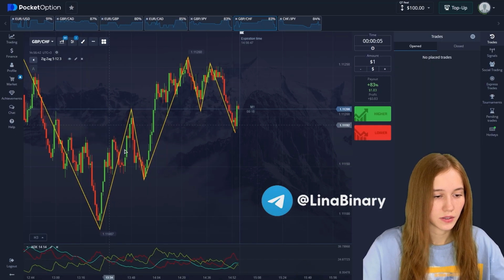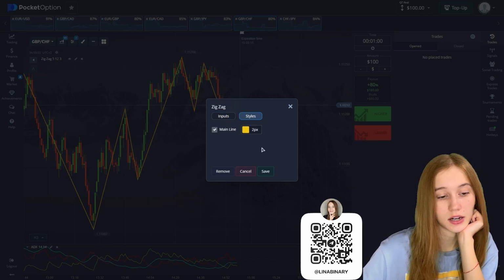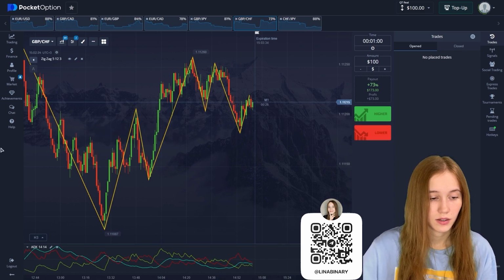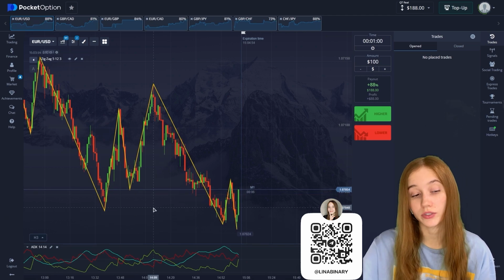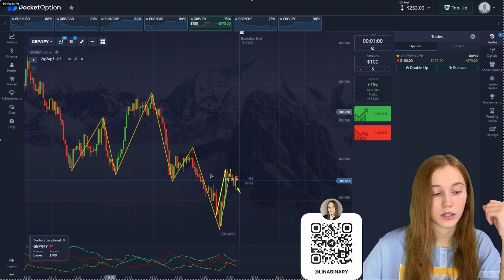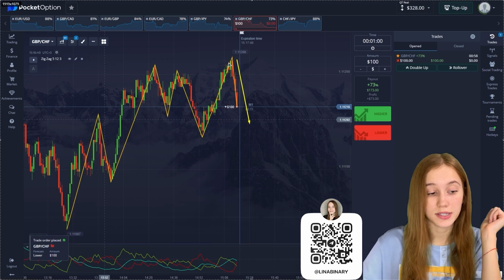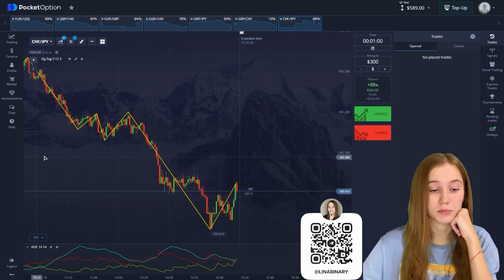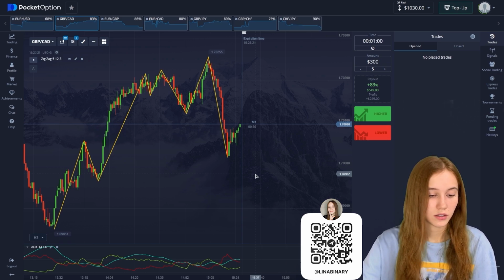Profitable Trading Pocket Option | Winning EUR/USD Strategies Revealed | Binary Options